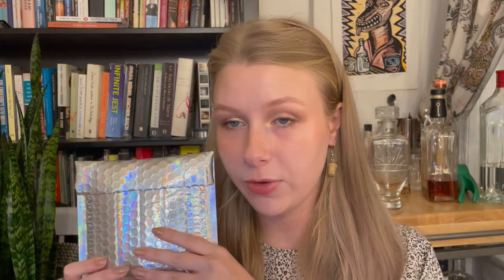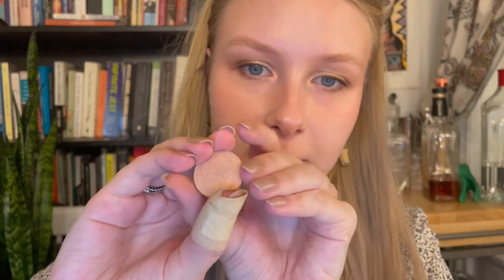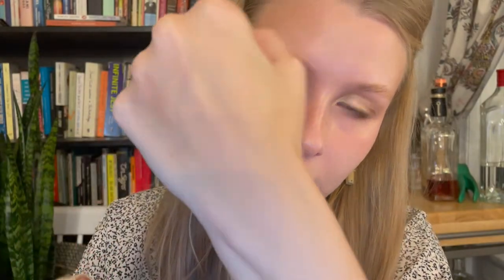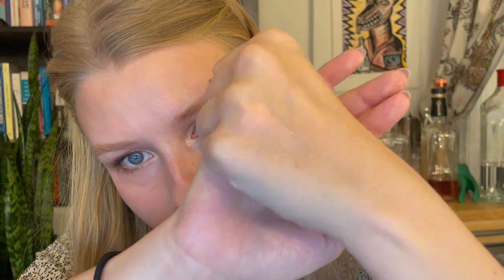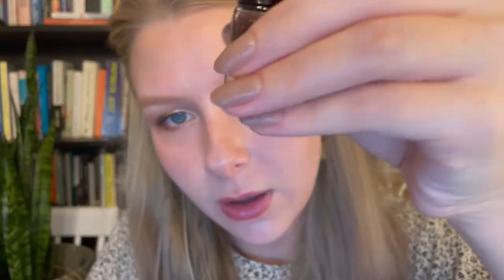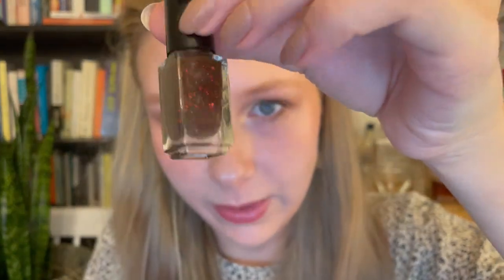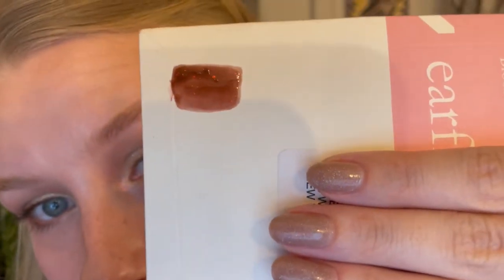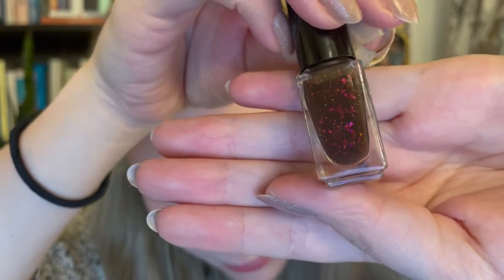Copacetic Cosmetics | Cutie Box | November 2021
They're discontinuing the convert box :(

What's on my face:
- Colourpop Pretty Fresh Hyaluronic Tinted Moisturizer (1N, 4N)
- Colourpop Pretty Fresh Concealer (20N)
- Charlotte Tillbury Hollywood Flawless Filter (Shade 2)
- Kosas Color & Light Palette (Papaya 1972)
- Kaja Beauty Bouncy Bento Eyeshadow Trio (Chocolate Dahlia)
- Makeup By Mario Master Metallics (Shade 5)
- Clionadh Stained Glass Series 2 Iridescent (Halo)
- NYX Brow Glue
- Glossier Boy Brow (Blond)
- Maybelline Clump Crusher Mascara

What's on my nails:
- O.P.I. Natural Nails Base Coat
- ILNP Nail Lacquer (Tan Lines)
- A Band-aid
- Seche Vite Quick Dry Topcoat